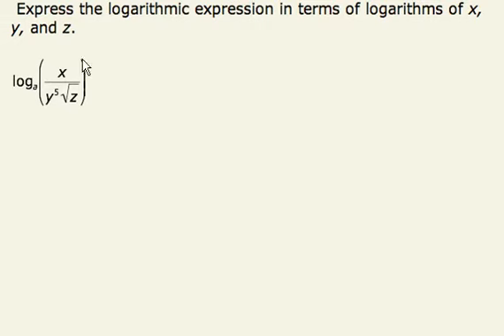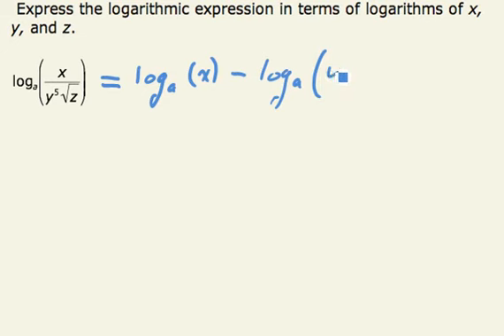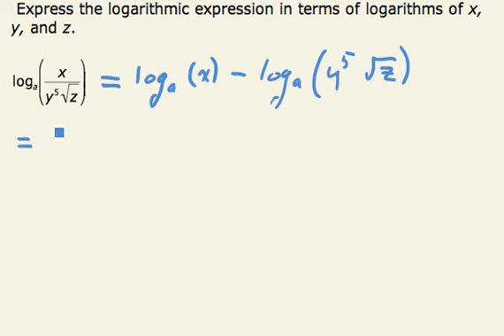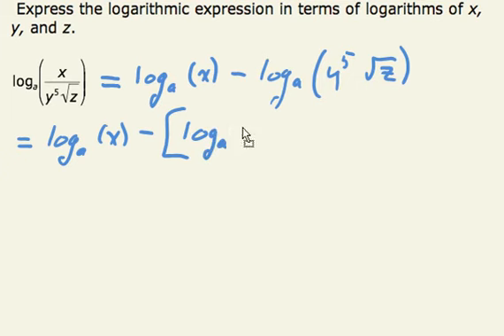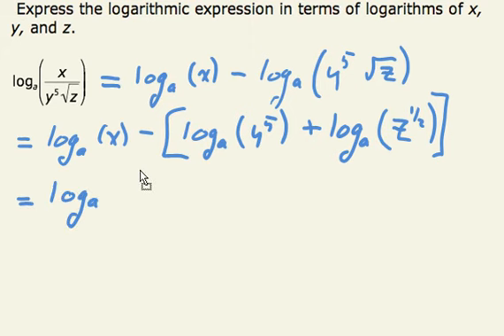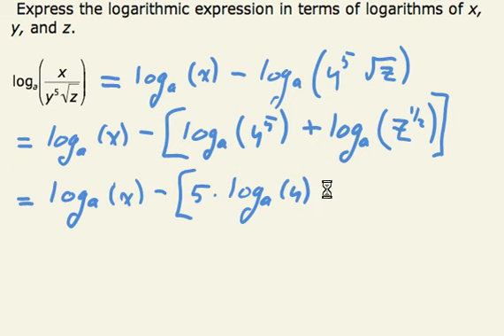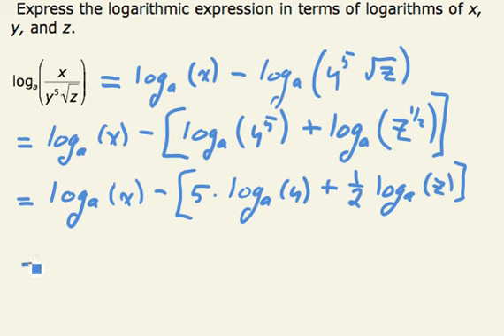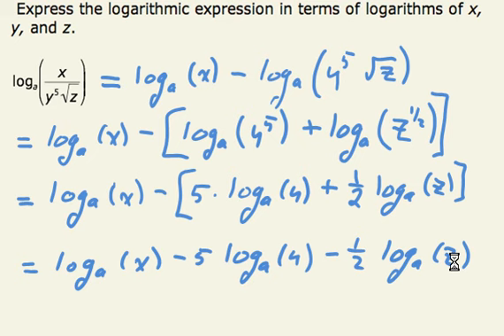Simplify Logarithmic Expression